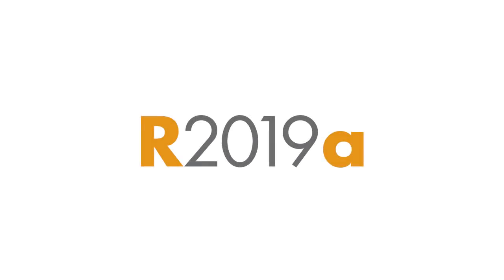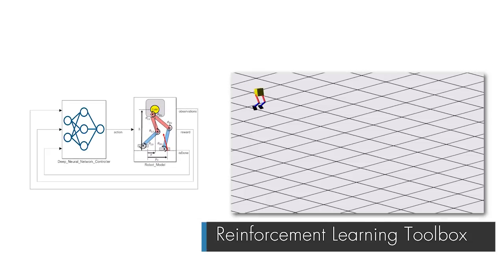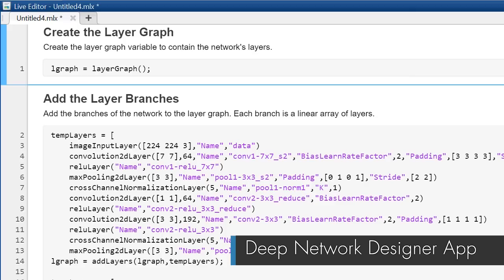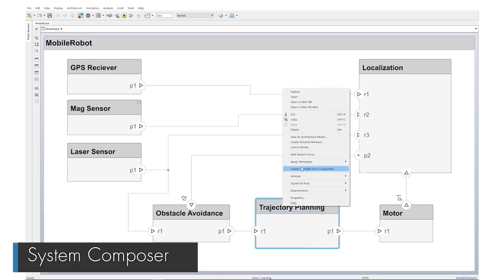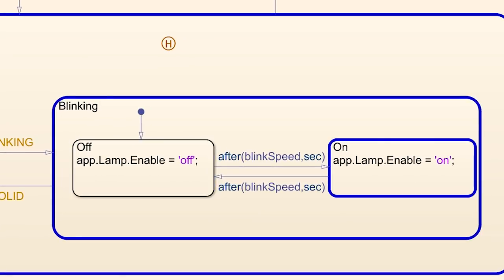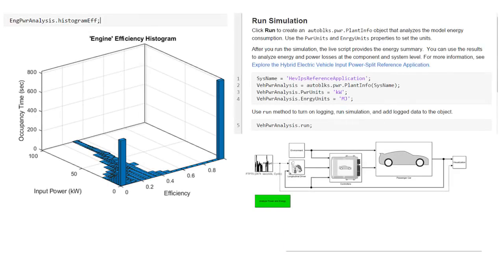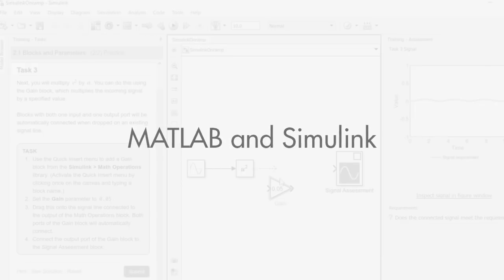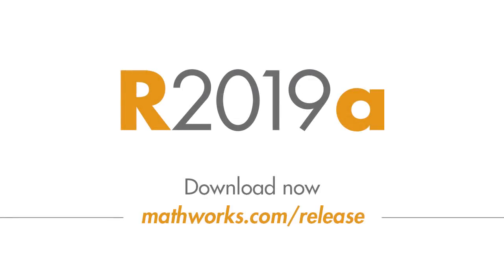Release 2019a Highlights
Release 2019a offers hundreds of new and updated features and functions in MATLAB® and Simulink®, along with ten new products.

The latest release includes:
Updated deep learning capabilities, including new reinforcement learning algorithms. You can also train deep learning networks on 3D image data, and combine LSTM networks and CNNs for video classification and gesture recognition.
A new product, System Composer™, so you can design and analyze system and software architectures.
The ability to create standalone Stateflow® charts in MATLAB.
Updated automotive capabilities, including AUTOSAR Blockset™, a new toolbox.
Projects in MATLAB, which help you organize, manage, and share your work.
The new Simulink Onramp, a hands-on tutorial that takes you step-by-step through the basics of Simulink.